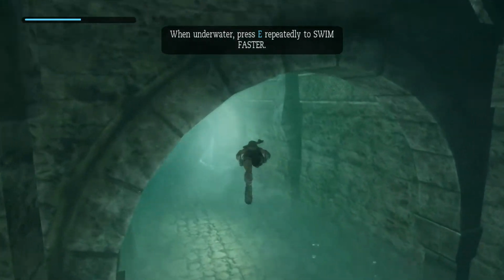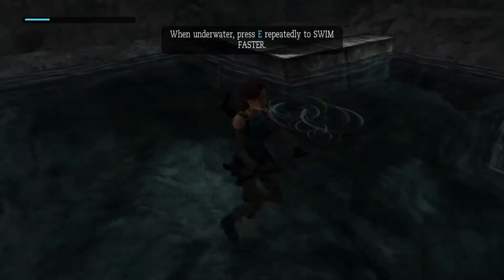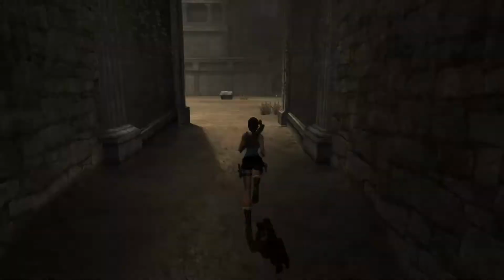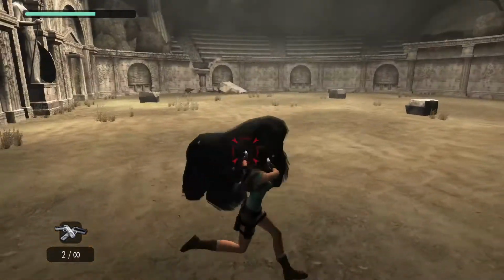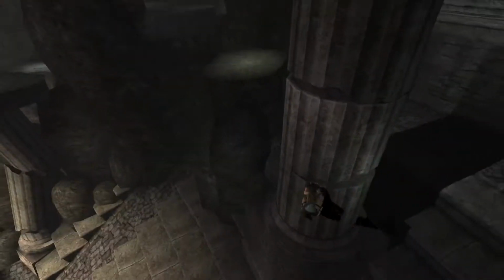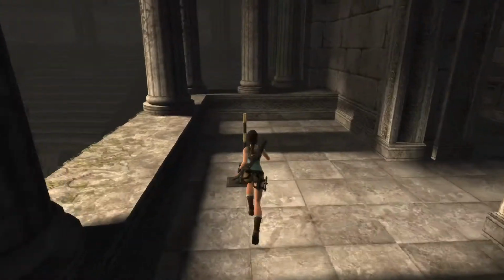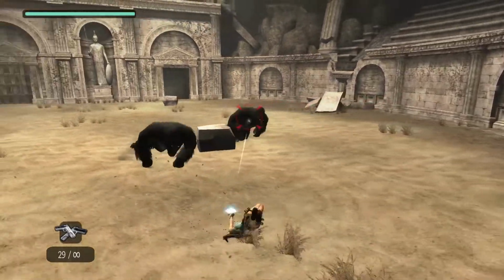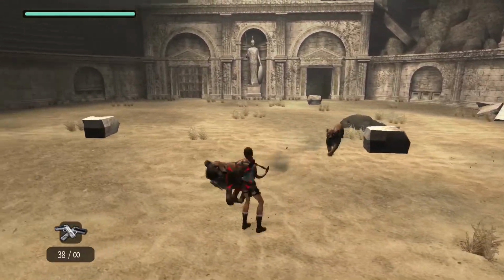Let's Play Tomb Raider: Anniversary - Part 6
Lara explores the Coliseum connected to St. Francis' Folly while I talk about direct-to-video movies, and rejecting humanity and being monke.